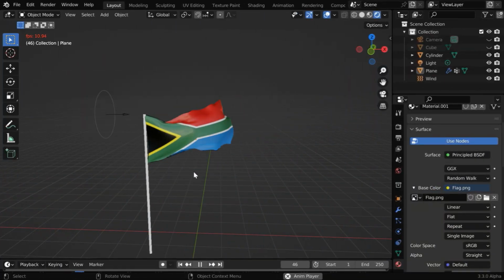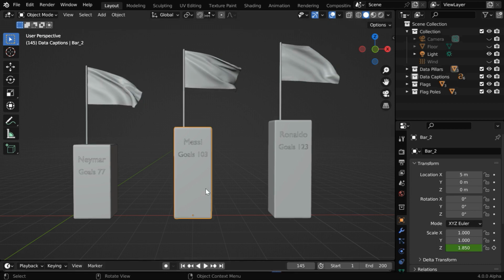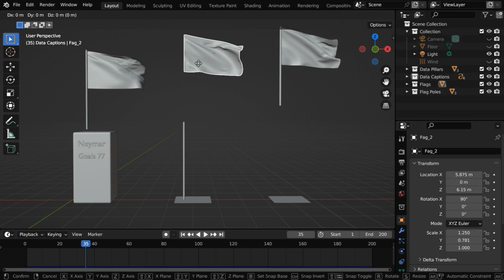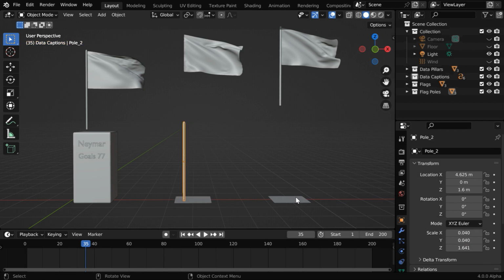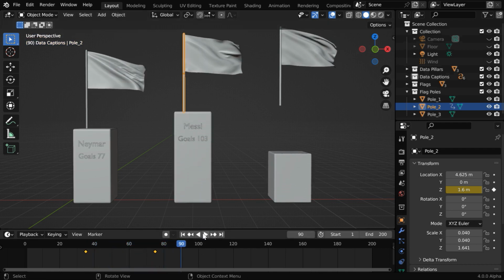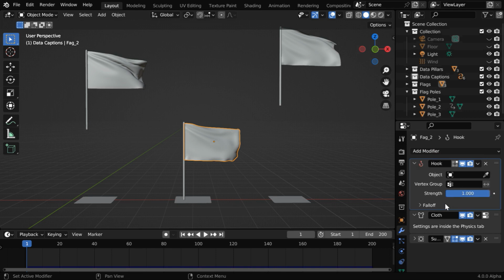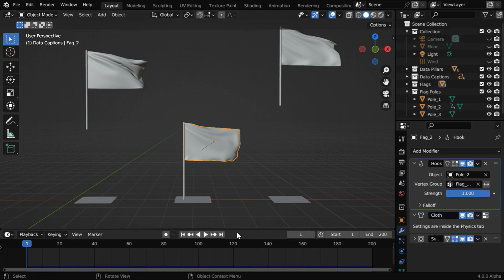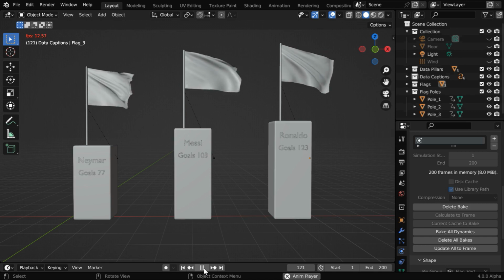Move Waving Flags With Object Animations | Quick Tutorial For 3D Data Comparison | World Data Video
In this Blender tutorial, we have discussed how to move a waving flag that is attached to another moving object. We have received several requests for a tutorial on this. The technique primarily depends on a hook modifier that you need to add to the cloth (flag) and the target should be the object your flag is attached to. Please watch the video for the complete tutorial.

𝐏𝐮𝐫𝐜𝐡𝐚𝐬𝐞 𝐨𝐮𝐫 𝐀𝐮𝐭𝐨 𝐅𝐥𝐚𝐠 𝐚𝐝𝐝-𝐨𝐧 𝐟𝐫𝐨𝐦 𝐆𝐮𝐦𝐫𝐨𝐚𝐝 𝐨𝐫 𝐟𝐫𝐨𝐦 𝐁𝐥𝐞𝐧𝐝𝐞𝐫 𝐌𝐚𝐫𝐤𝐞𝐭

Timestamp
00:00 Introduction
00:44 Add animation for the flag pole
02:12 Attach the flag to its pole (Hook)
03:30 Bake everything & verify the result